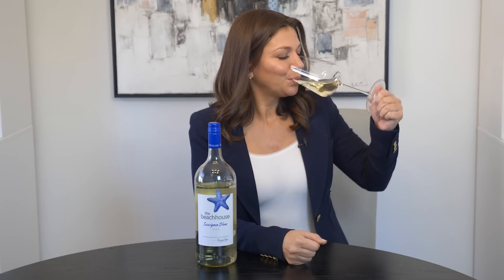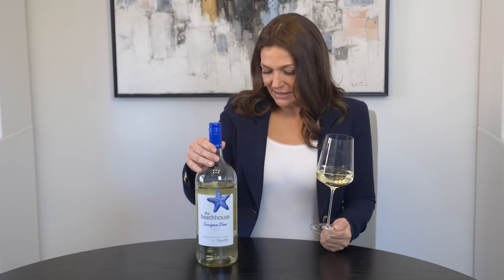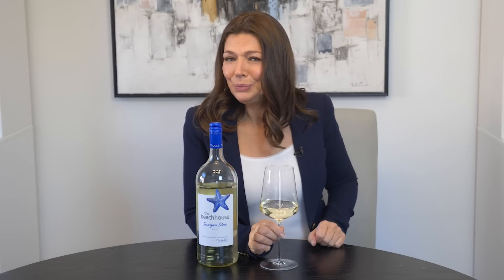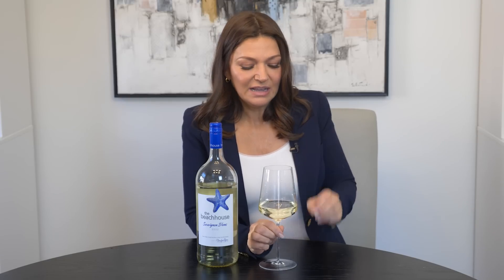The Wine Find Talks - Episode 73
2022 The Beachhouse by Douglas Green Sauvignon Blanc, Western Cape, South Africa in 1.5L format

On this episode of The Wine Find Talks, Carolyn Evans-Hammond shares a wine that’s a total beach house in a bottle. It’s perfect for long weekends when friends gather–and channels that sunny, summery state of mind!

Carolyn Evans-Hammond is a seasoned wine critic, media personality, and best-selling author. And she’s on a mission to find you your next great wine.